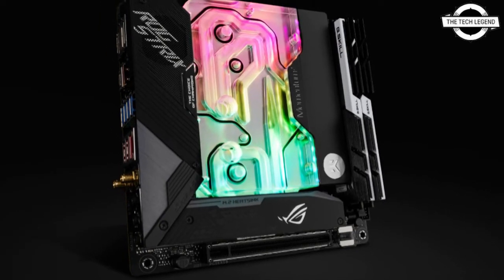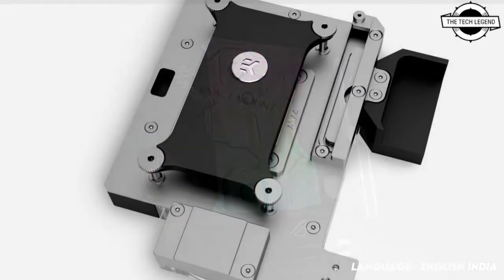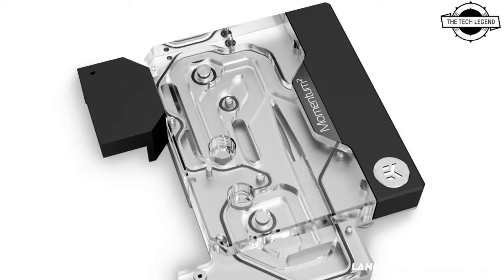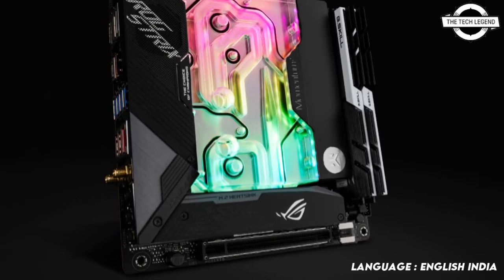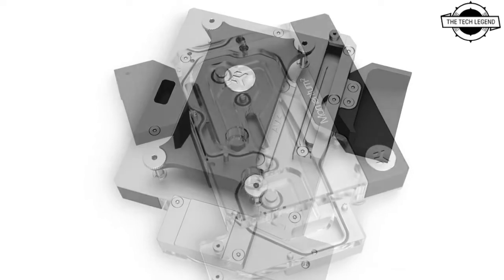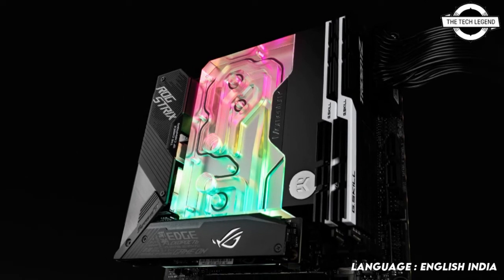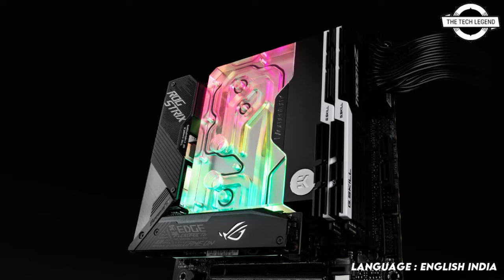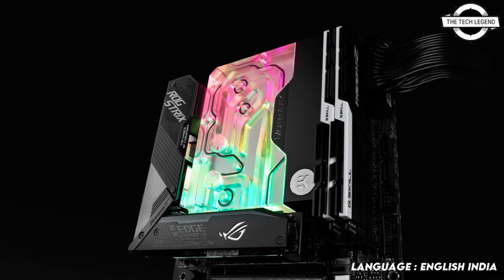EK Momentum² Monoblock Launched For ASUS ROG Strix X570-I Gaming D-RGB - Plexi | All Spec, Features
EK, the premium liquid cooling gear manufacturer, is releasing a new AMD AM4 socket-based monoblock belonging to the Quantum Line of products, the EK-Quantum Momentum² ROG Strix X570-I Gaming D-RGB. This monoblock is engineered specifically for the ROG Strix X570-I Gaming ITX motherboard from ASUS. The addressable D-RGB LED in the monoblock is compatible with ASUS Aura Sync RGB control and offers a full lighting customization experience for every single diode at any given time. This monoblock is EK-Matrix7 compatible. This is a complete all-in-one (CPU and motherboard) liquid cooling solution for Ryzen AMD processors and the monoblock is compatible with the AM4 socketed ROG Strix X570-I Gaming motherboard. This monoblock uses the latest generation of EK Velocity² cooling engine to ensure the best possible CPU cooling while not reducing flow to other components. This water block directly cools the AM4 Ryzen CPU, VRM section, and importantly the X570 Chipset which tends to run quite hot. This eliminates the need for any fans on the motherboard. Liquid flows directly over all critical areas, providing the enthusiasts with a great solution for high and stable overclocks. Like with every EK monoblock, the EK-Quantum Momentum² ROG Strix X570-I Gaming D-RGB features a high flow design and it can be easily used with the system using weaker water pumps or lower pump speed settings as well. The Quantum Momentum monoblock also comes with sophisticated D-RGB (addressable) lightning with a total of 19 LEDs. They connect to a standard 3-pin 5 V D-RGB addressable header, named Aura Gen2 header on this ROG motherboard. The base of the monoblock is made of nickel-plated electrolytic copper while the top is made of quality cast acrylic material. The nickel-plated brass screw-in standoffs are pre-installed and allow for easy installation. A Digital (addressable) 3-pin 5 V D-RGB LED strip is installed in the monoblock that connects to the motherboard's 3-pin LED header or it can be connected to any other supported 5 V 3-pin LED controller. This product is compatible with ASUS Aura Sync RGB control software. The arrow marking on the 3-pin D-RGB LED connector is to be aligned with the +5V marking on the AURA Addressable Gen2 header.